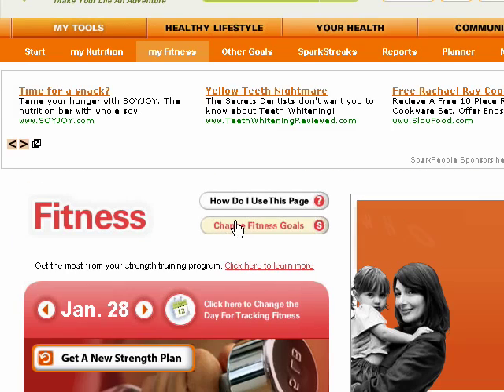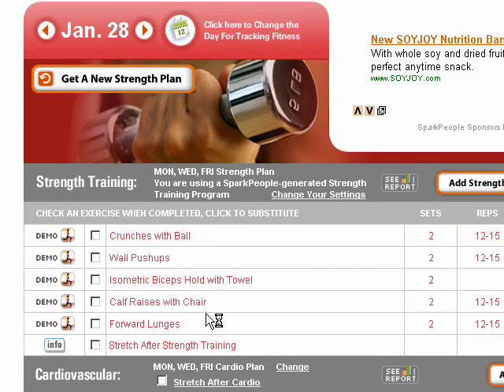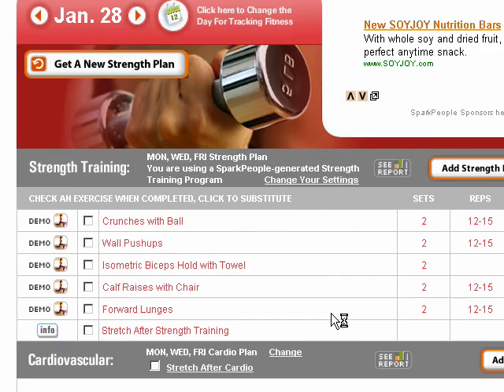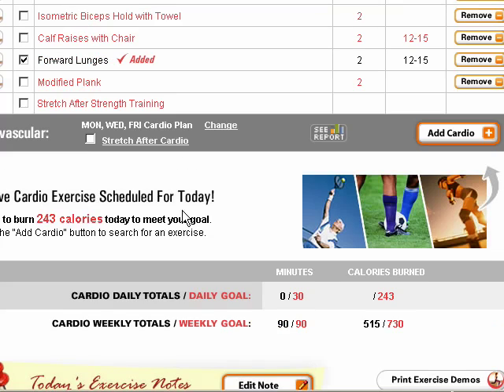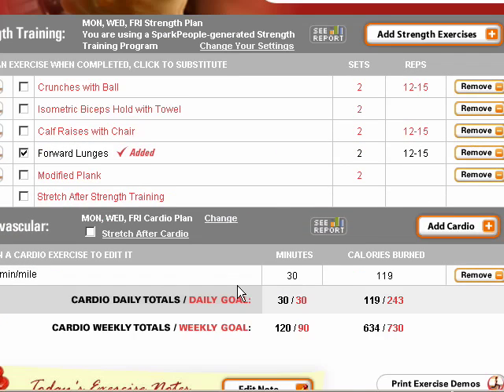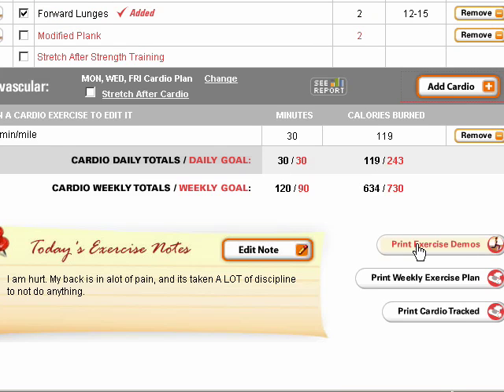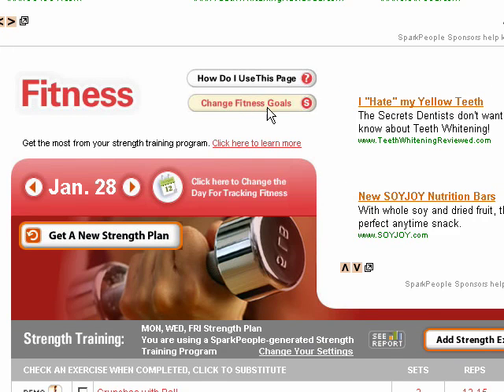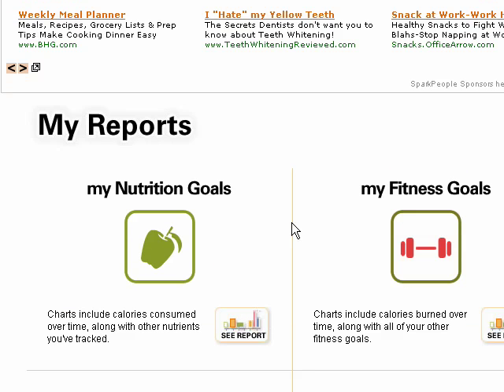Spark People Fitness Tracker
Part of the Logical Weight Loss podcast is knowing where you are starting from, and then knowing where you want to go. This tool allows you to track how many calories you are burning, what kind of exercises you are doing, it provides demos of the exercises, and more. Always consult your doctor before starting an exercise plan.